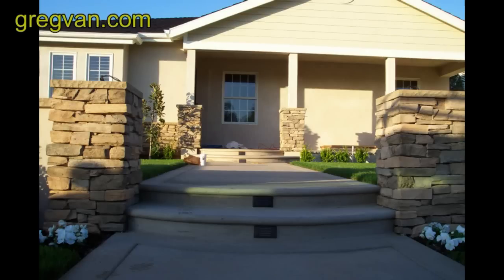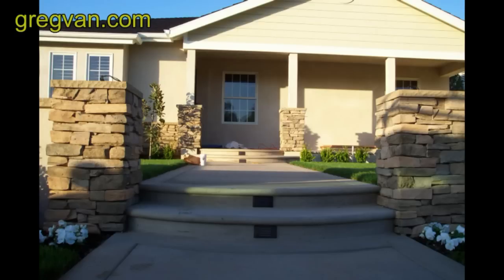Low Voltage Stair Lighting Tips - Exterior Concrete Stair Construction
If you're planning on building any exterior concrete stairway or even a couple of steps in a sidewalk and installing low voltage lighting, I would recommend that you watch this video for some great tips and insights about the process.  Low voltage lights look great when their new, but often deteriorate over time and there's very little that you can do about them.